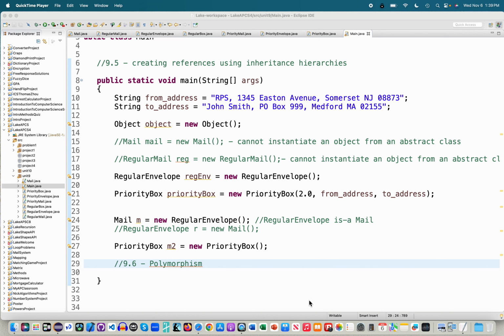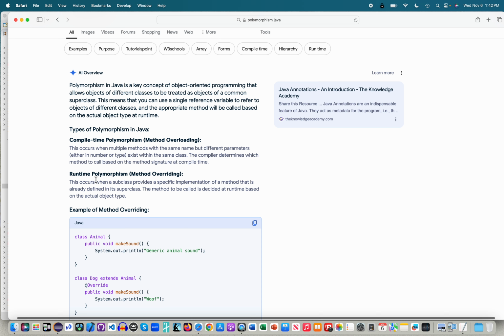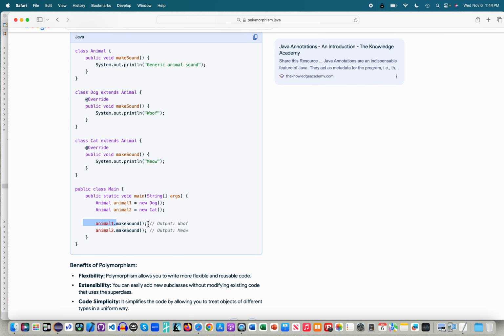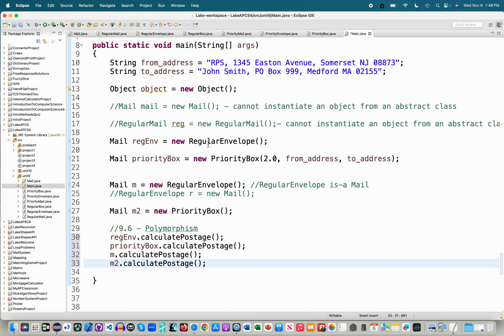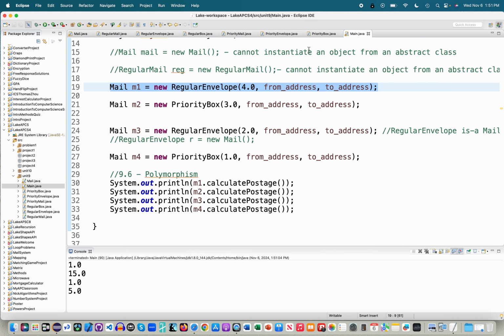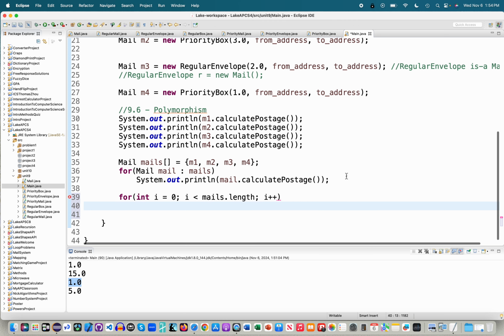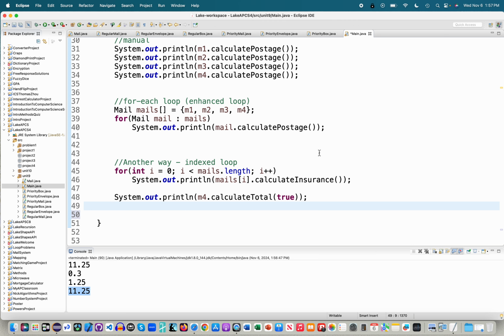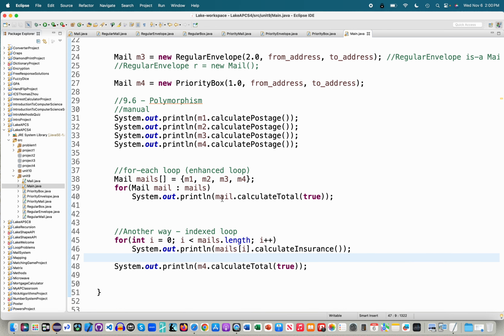APCS Unit 9.6 Polymorphism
Unit 9.6 - Polymorphism